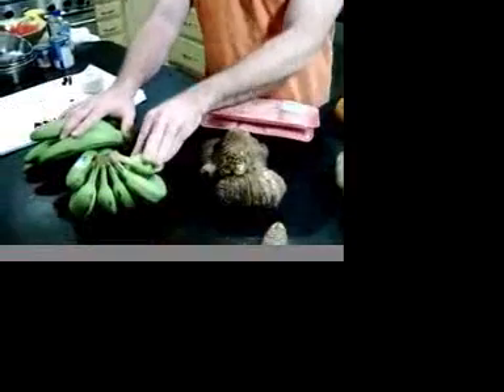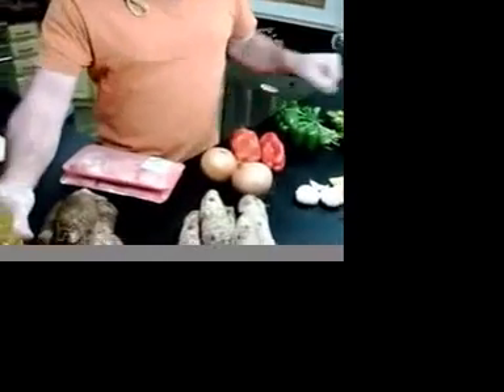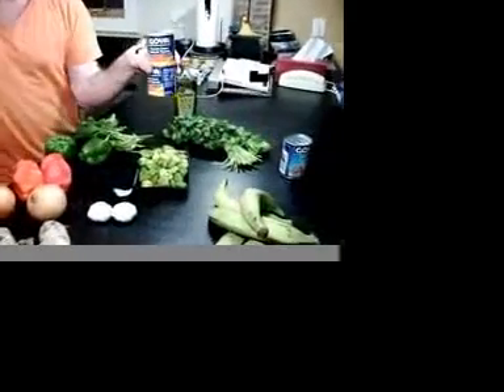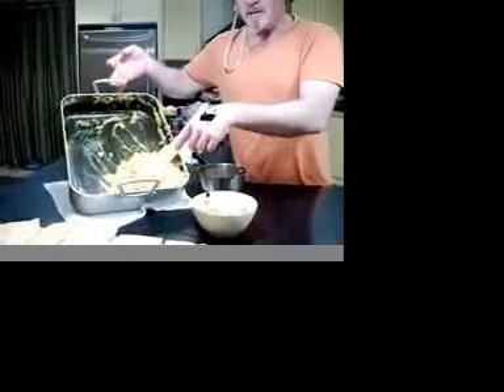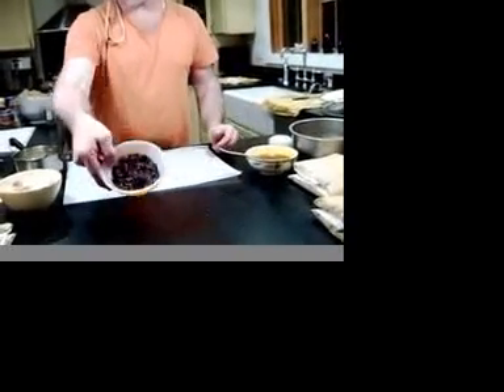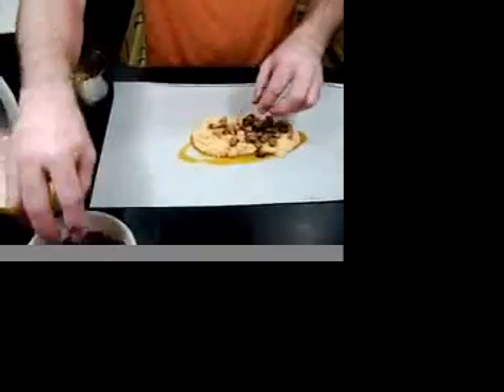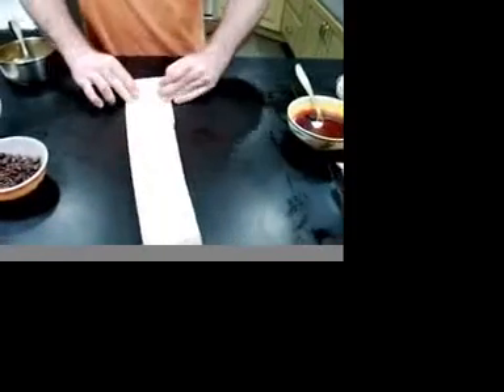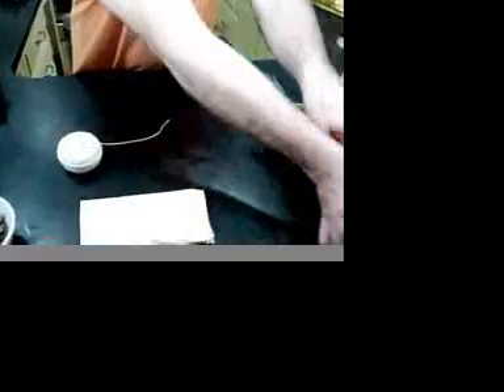Making Pasteles 2009.mpeg-4.mov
Learning to make pasteles for the holidays!
All the ingredients and how to assemble and wrap.